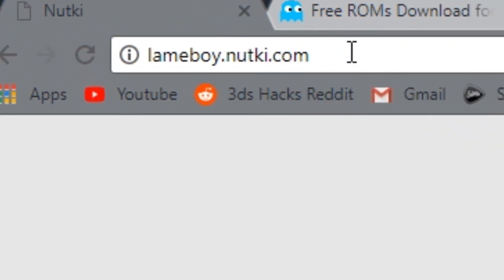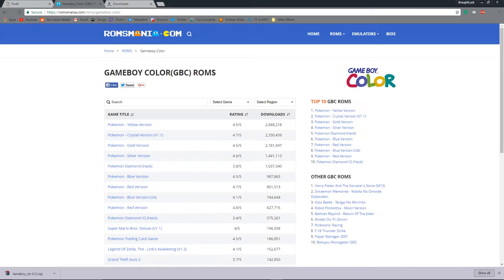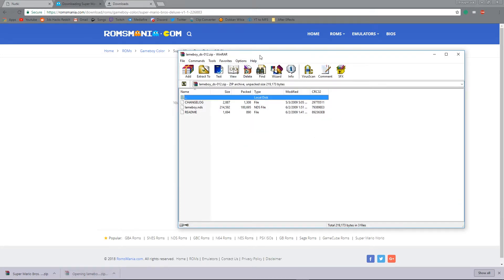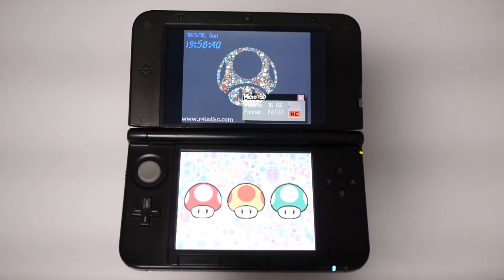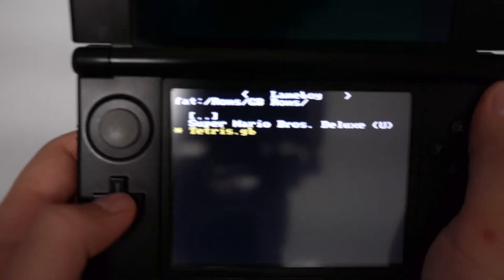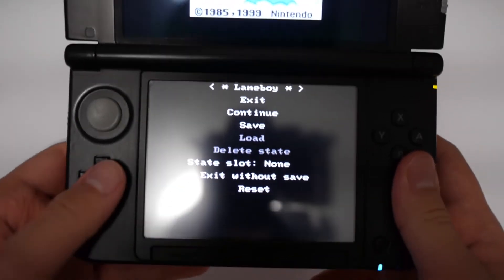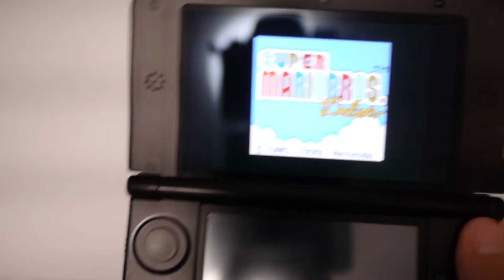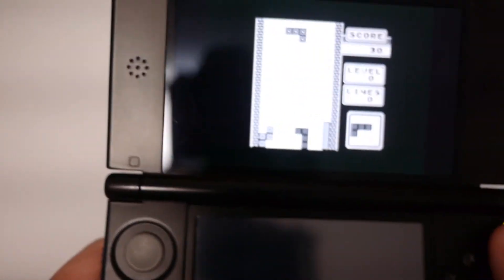How to get a GB/GBC Emulator for R4 DS/3DS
*Keep in mind that you can use any other rom site to get your roms*